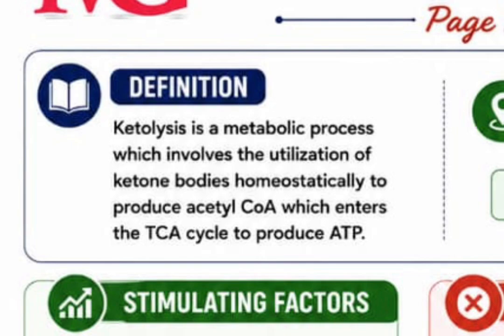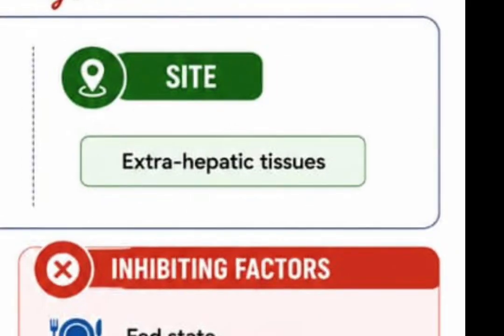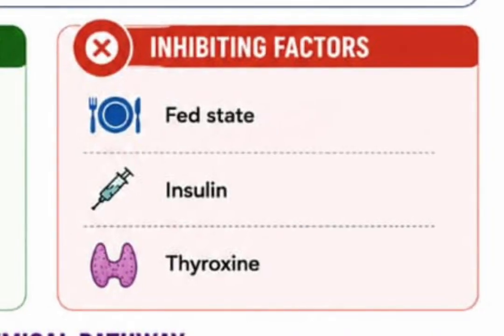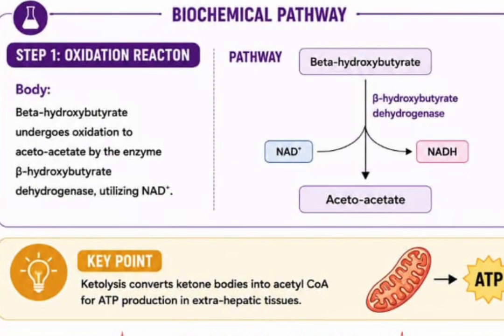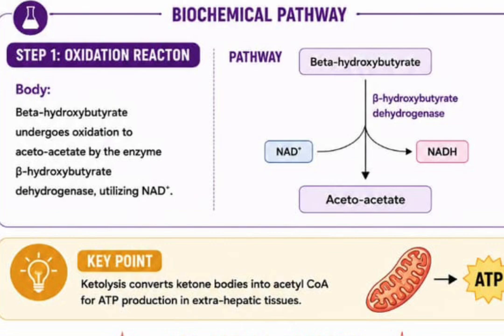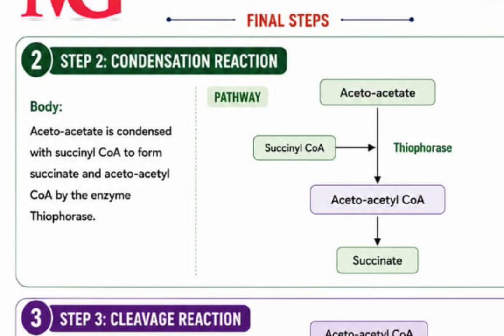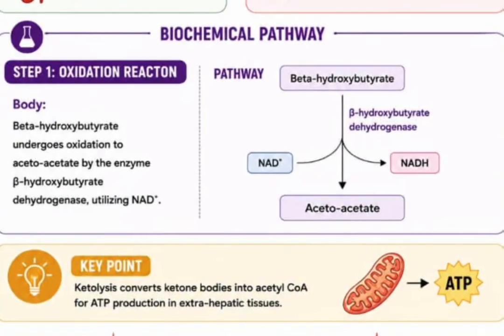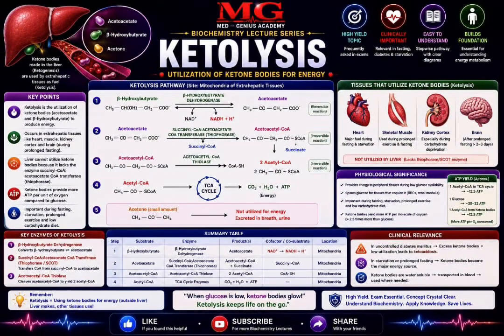Ketolysis Explained | Utilization of Ketone Bodies Made Simple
Master ketolysis in this clear and exam-focused biochemistry tutorial. Learn how ketone bodies are utilized by extrahepatic tissues for energy production, including the key enzymes, reactions, regulation, physiological importance, and clinical relevance. Perfect for medical, physiotherapy, nursing, and biochemistry students preparing for exams.

⏱️ Timestamps:

00:00 – Presentation
01:47 – Introduction of Ketolysis
02:44 – Site of Ketolysis
04:00 – Stimulating & Inhbiting factors

🔹 Steps of Ketolysis

05:56 – Activation of Acetoacetate
08:32 – Formation of Acetoacetyl-CoA
10:24 – Formation of Acetyl-CoA

10:56 – Quick Summary & Revision